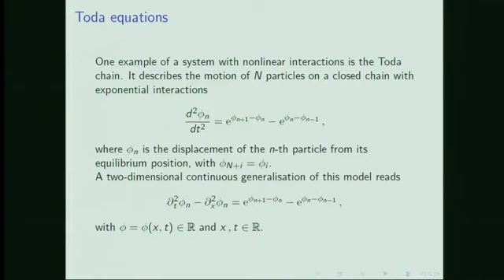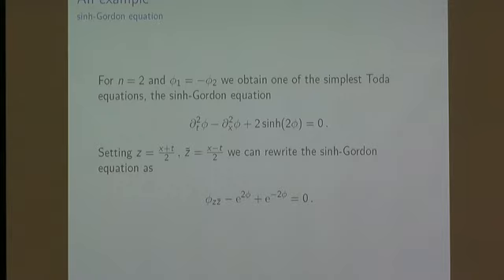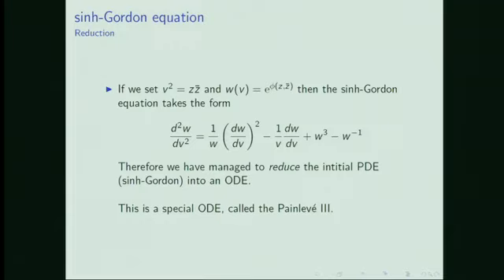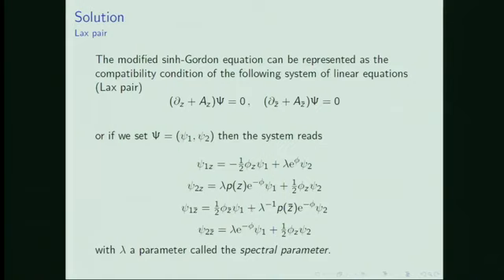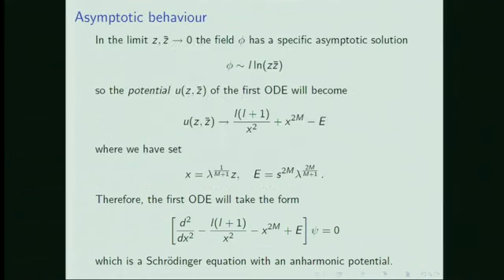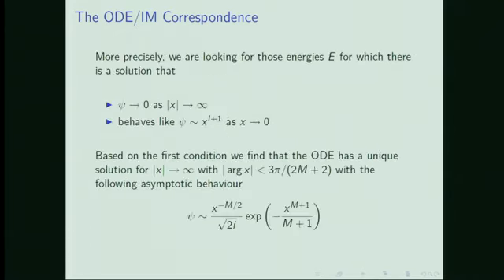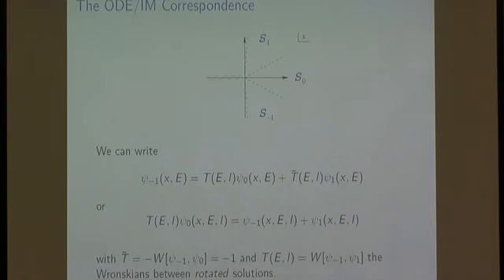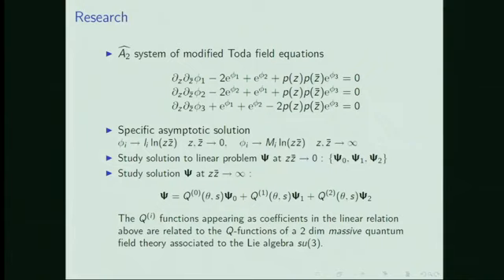Multiple Speakers | Connecting classical and quantum integrability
Title: Connecting classical and quantum integrability
Speakers:
Date: 19th Apr 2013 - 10:30 to 10:55

🗓️ Event: (WIMW02) Women in Maths (LMS event)